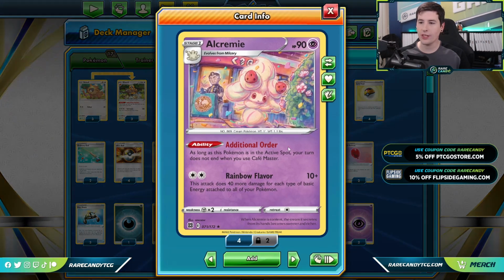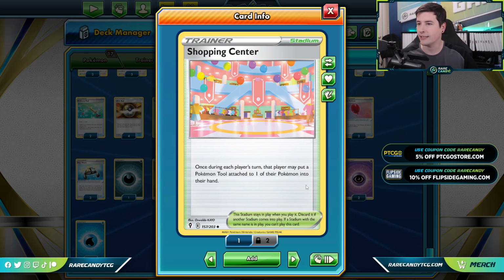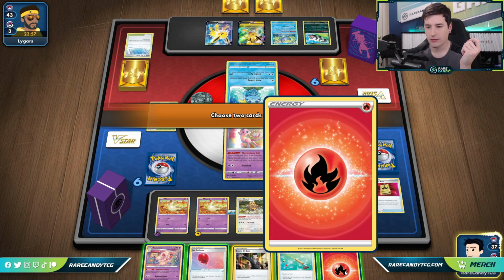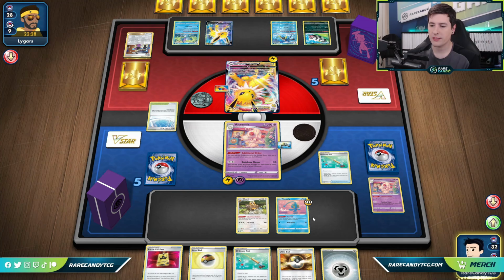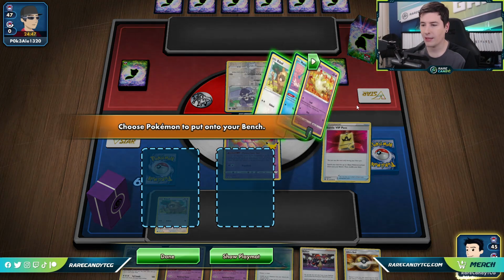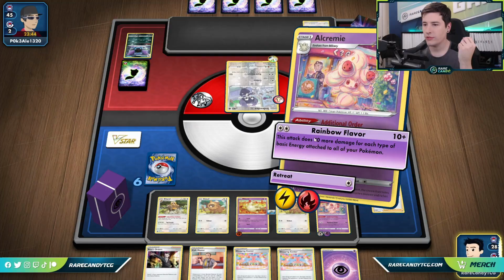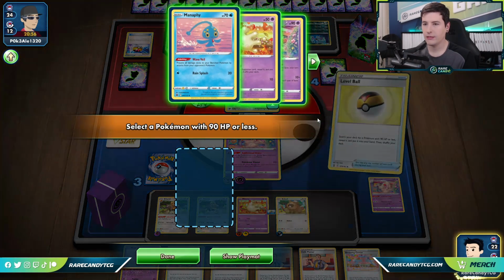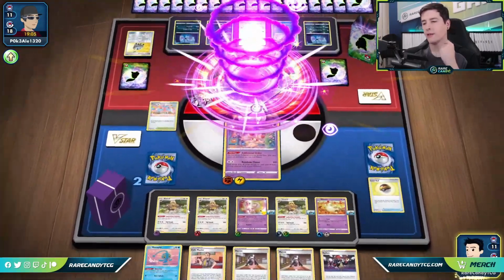Is the New Alcremie Deck Sweet or Sour? (PTCGO)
Let's try out the new Alcremie deck in the Brilliant Stars format on PTCGO!

Alcremie does more damage for each type of Basic Energy attached to your Pokemon, and thanks to the new Cafe Master card the deck can attach up to 4 Energy every turn to do loads of damage.

Opening Thoughts - 00:00
Deck Profile - 01:42
Alcremie VS Jolteon VMAX - 05:06
Alcremie VS Indeedee - 16:08
Closing Thoughts - 30:47